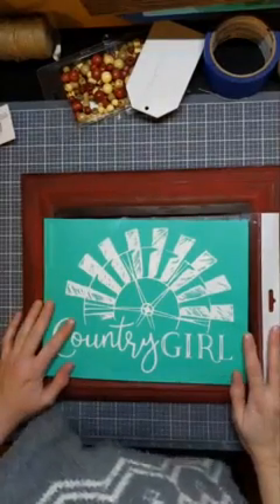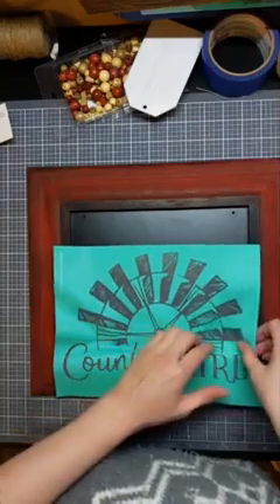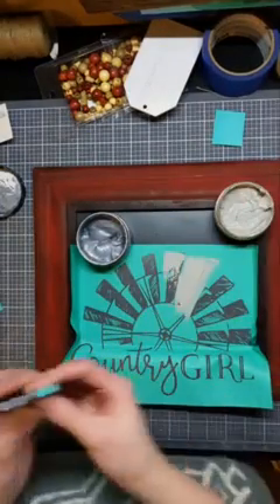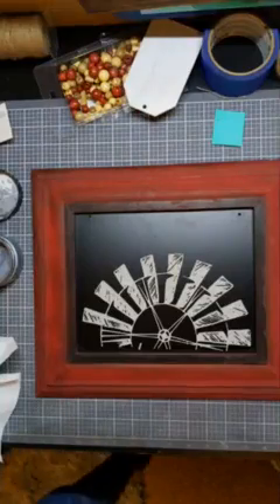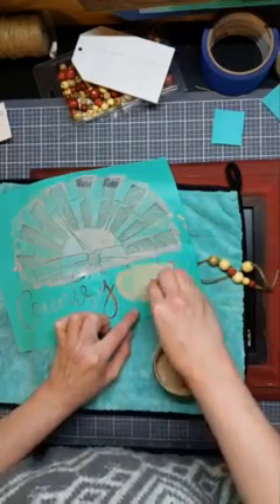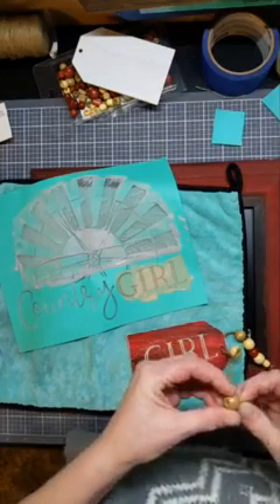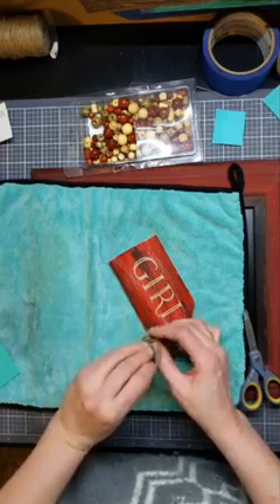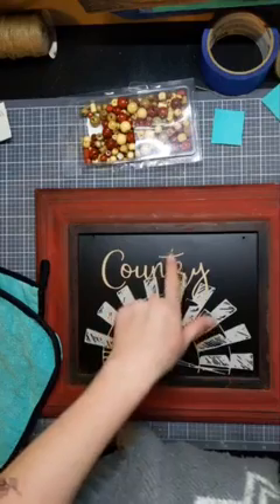Country girl Give away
Using a picture frame, a chalk board, a tag, beads, and a flower I made this piece to give away to a lucky winner in my Facebook (crossroads chalking with Amadee) live share contest. The winner will be drawn 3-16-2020